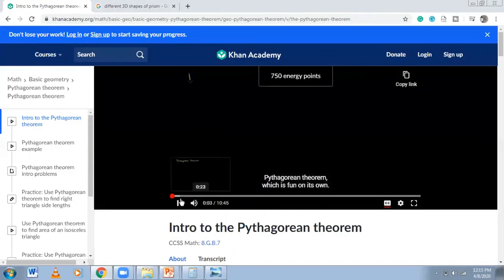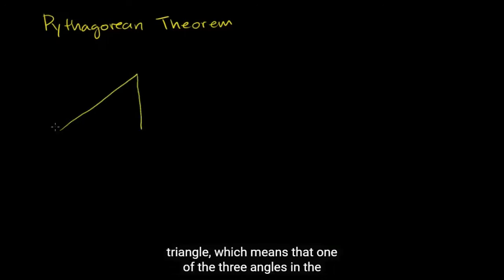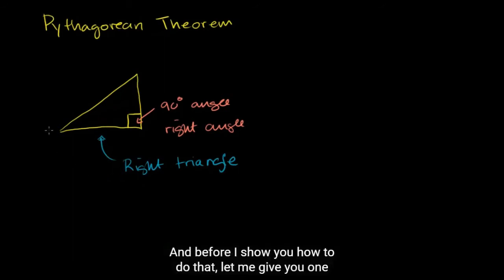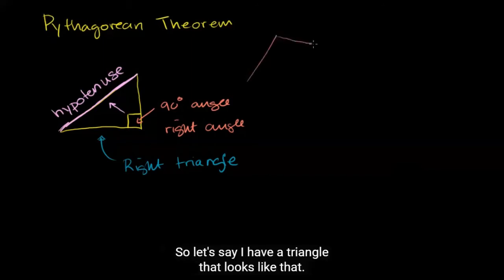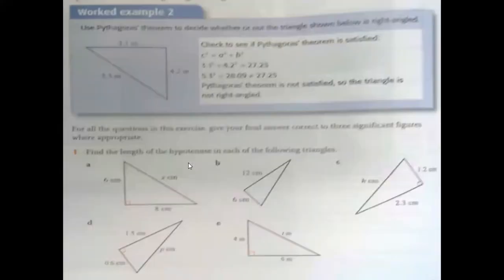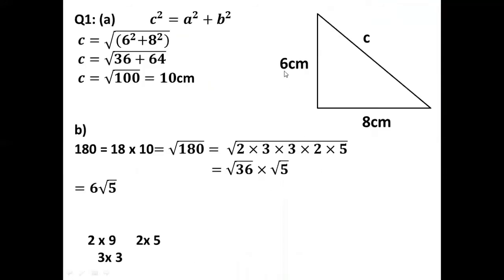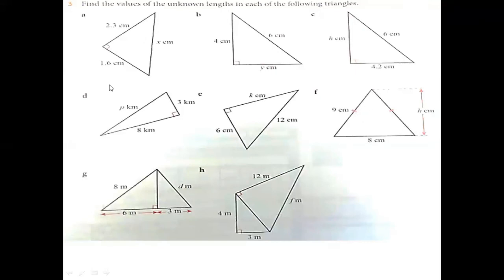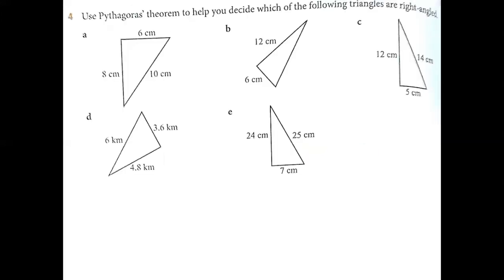Pythagorean theorem or Pythagoras Theorem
In mathematics, the Pythagorean theorem, also known as Pythagoras' theorem, is a fundamental relation in Euclidean geometry among the three sides of a right triangle. It states that the area of the square whose side is the hypotenuse is equal to the sum of the areas of the squares on the other two sides.
Formula
a^2 + b^2 = c^2
a = side of a right triangle
b = side of a right triangle
c = hypotenuse